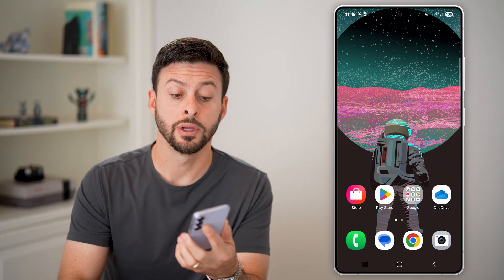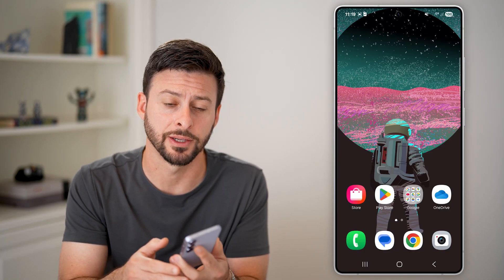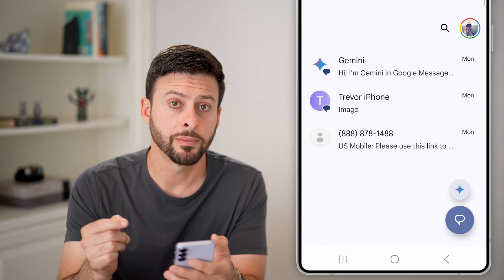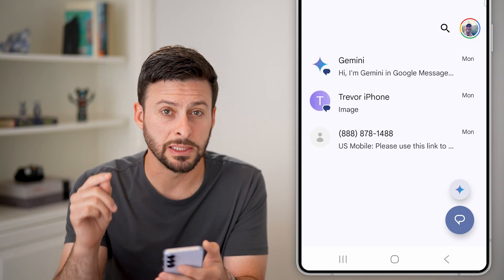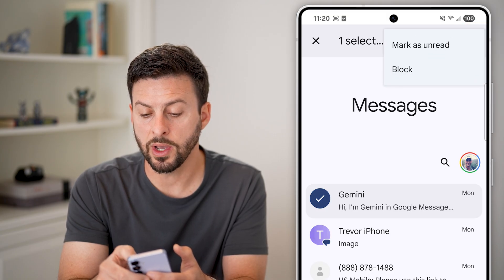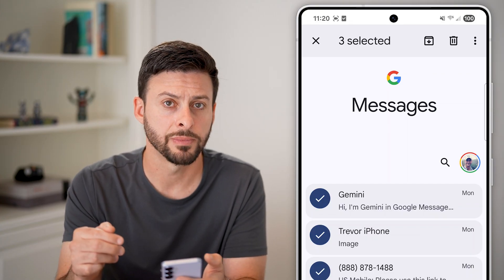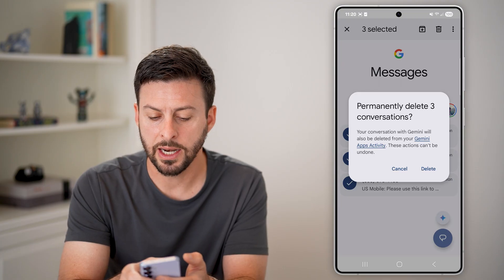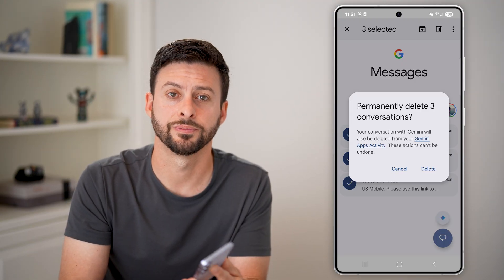How To Delete All Text Messages On Android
Here's how you can delete all the text messages you've sent and received on Android.